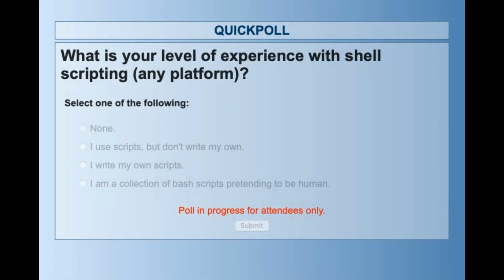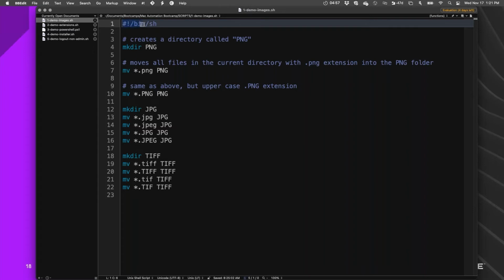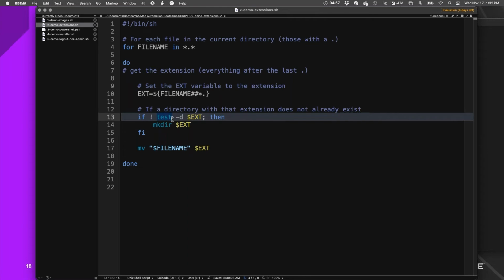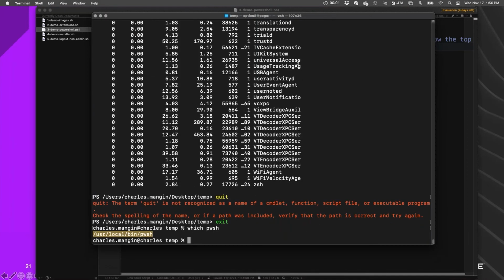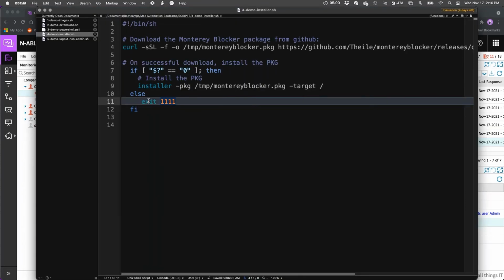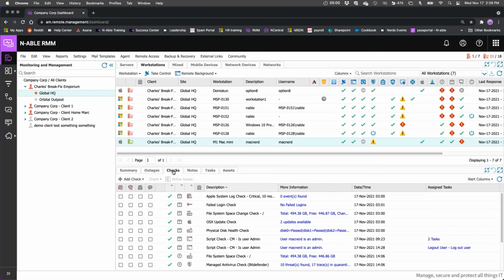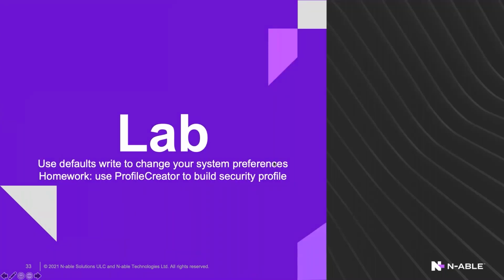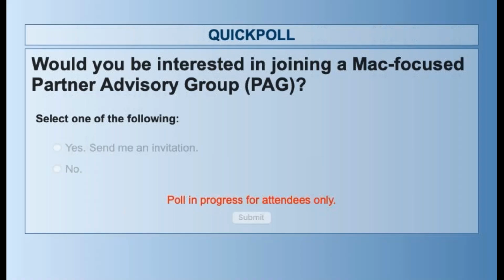Mac Scripting for N-sight RMM Boot Camp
The goal of automation is to make more efficient use of your time and enable you to focus on the tasks that require a personal touch. In the Mac Scripting for RMM Boot Camp, Head Mac Nerd, Charles Mangin, will show you how to leverage some of the Unix® underpinnings of macOS®—as well as its support—for multiple scripting languages.

In this session we will cover:

✔ Built-in scripting environments (bash, AppleScript®)
✔ Third-party scripting languages (PowerShell®, Python)
✔ Deploying scripts via RMM
✔ Using parameters and variables in scripts delivered by RMM
✔ Writing and customizing your own scripts
✔ App installation via script
✔ Configuring OS and application features via script

00:00 - Introduction
04:03 - Built-in scripting environments
28:08 - Third-party scripting languages
30:59 - Scripted app installation and updates
37:44 - Deploying scripts via RMM
51:38 - Automation!
01:03:22 - Configuring OS and application features